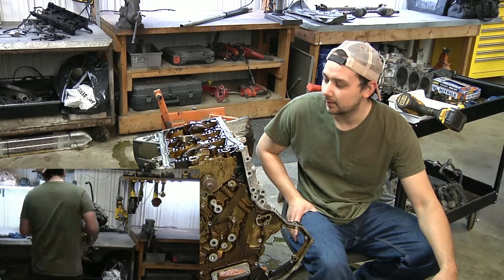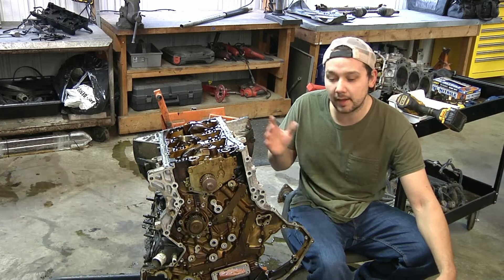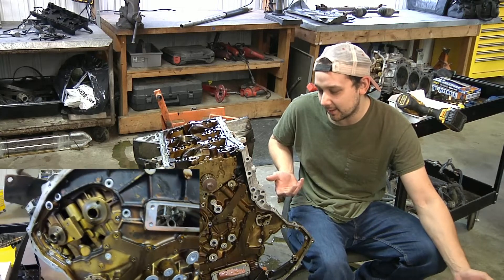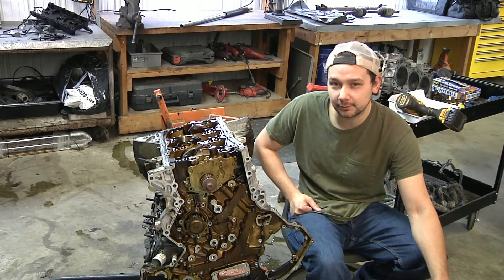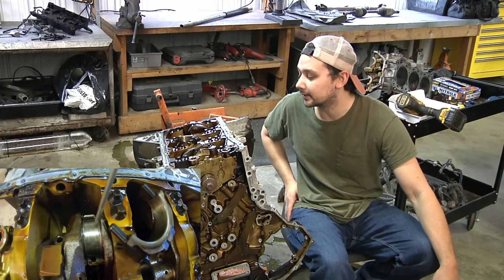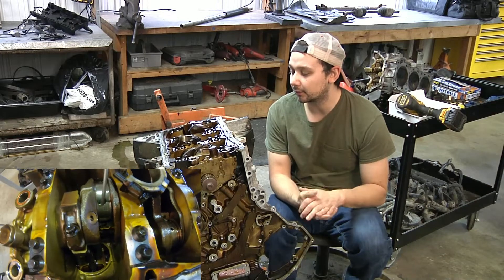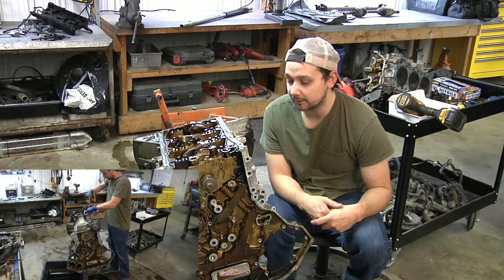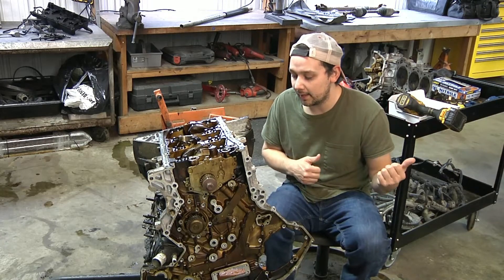2008 Nissan VQ4.0 Engine Teardown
I tore apart this 2008 nissan frontier vq 4.0L v6 engine to search for the cause of the knocking noise.

it ended up for sure at least one rod bearing, but could be more there were multiple noises from what i can remember.

the hardest part I had of disassembly were the heads. it was a 10mm allen key but with how much force you need to break them free you really want a 1/2 socketed and a big breaker bar.
keeping the engine from moving too much while trying to apply that needed pressure is what sucked about it.

Once I made it to the bearing it was at least light enough to get tossed in with other scrap to get it out of the way.